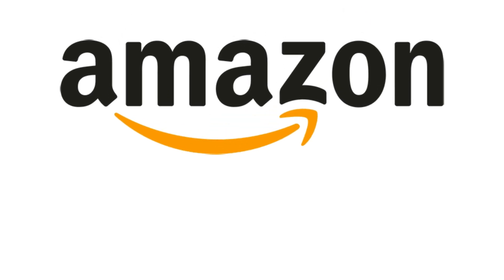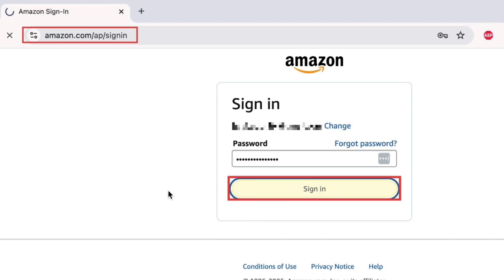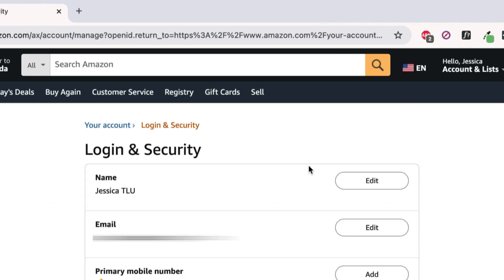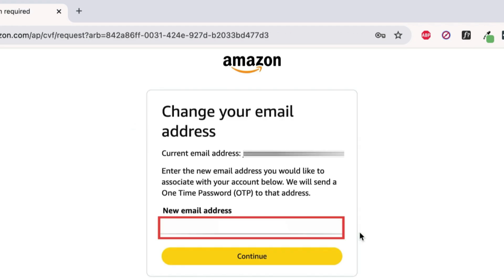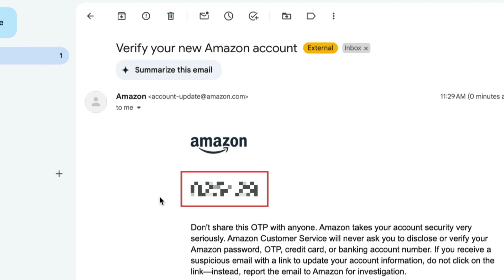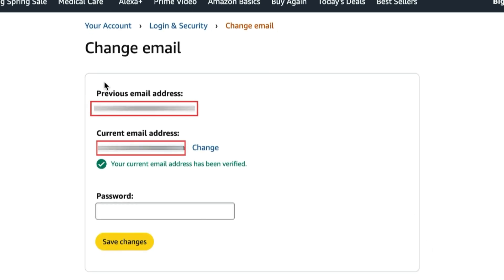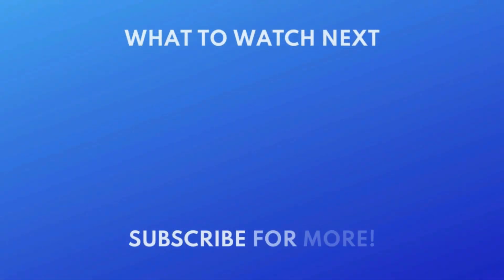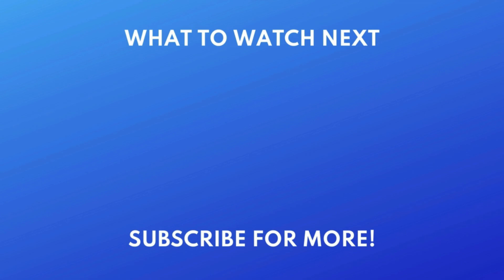How to Change the Email on Your Amazon Account (Full Guide)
We’re here to help. Watch this video to learn how to change your email on Amazon.

To begin, go to Amazon.com and log in to your account. Then, click Account & Lists in the top right corner. Select Login & Security. You may be prompted to re-enter your password. In a new tab, go to your email inbox to find the code Amazon has sent you. Then, go back to the Amazon tab and type in the code you received. Click Continue. Now you should see your previous and new email addresses listed. To confirm this change, type in your Amazon password. Then click Save Changes.